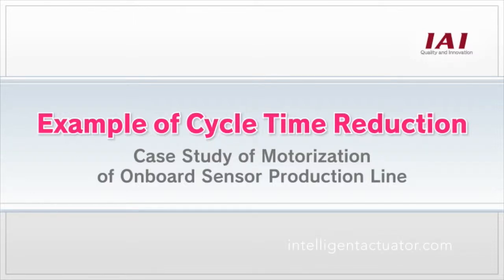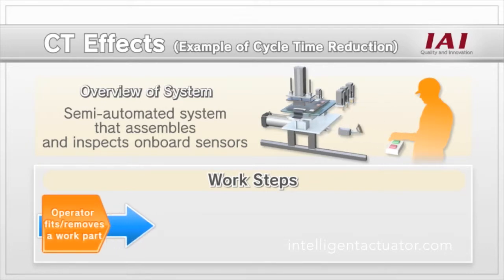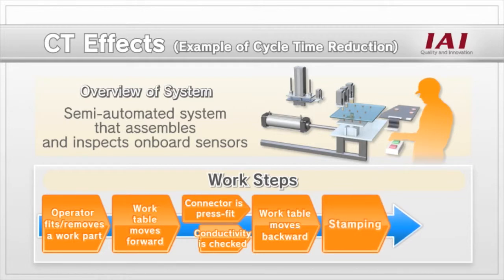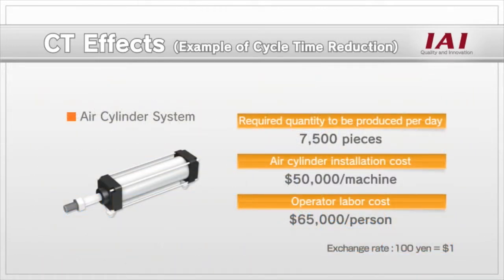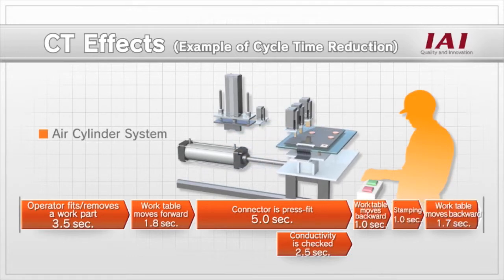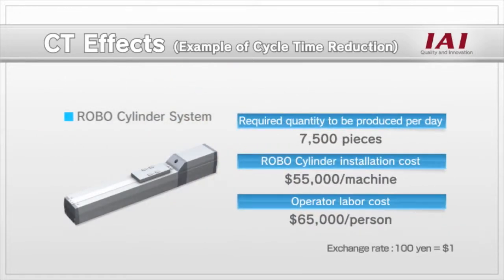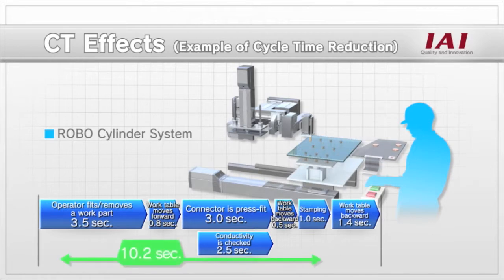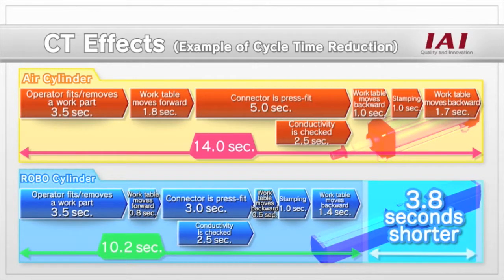CT Effect 2014 003 Application Example of Cycle Time Reduction - Case Study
Case Study of Motorization of Onboard Sensor Production Line.
Overview: This involves onboard assembly and test lines with four steps. The step#3  is including Press-fitting of the connector, Electrical continuity test and Stamping. The cycle time of it, which was taking the longest among them, was reduced!

[Original Equipment with Air Cylinder]
Cycle Time: 14.0 seconds

[After Upgraded with IAI's ROBO Cylinder System]
Cycle Time: 10.2 seconds

Cycle Time Reduced: 3.8 sec.

Our commitment to efficient products positively impacts all of our customers by offering value to business automation, reducing running costs and man-hours spent to set up and maintain the production line.